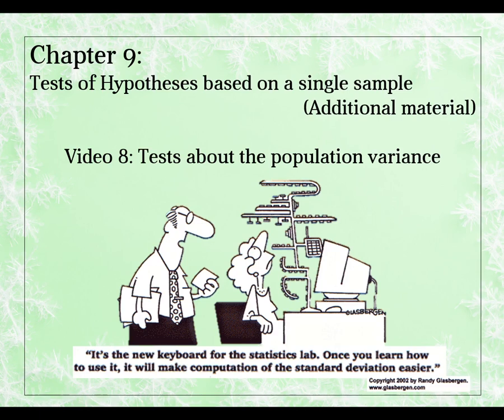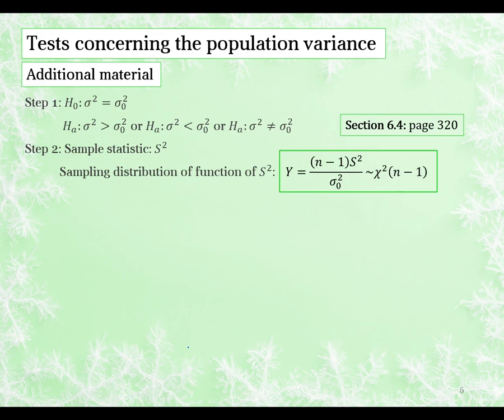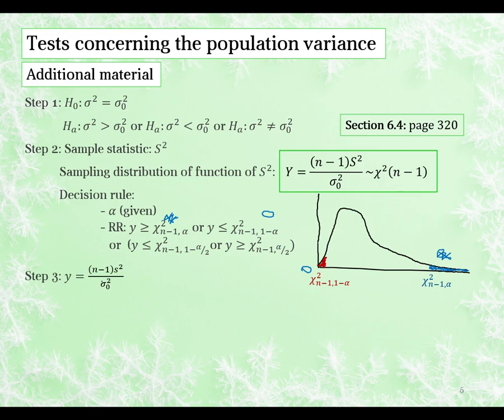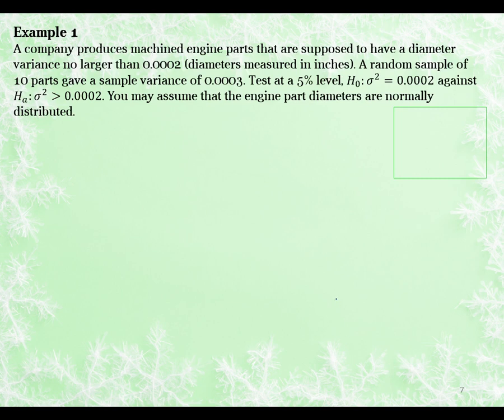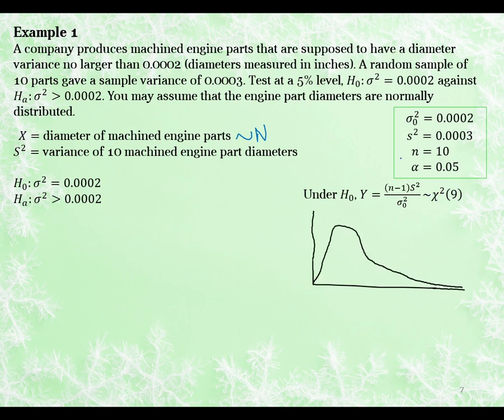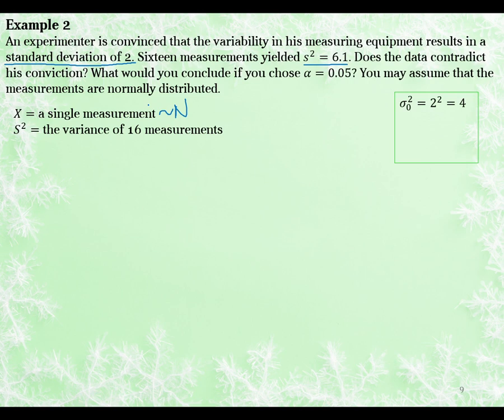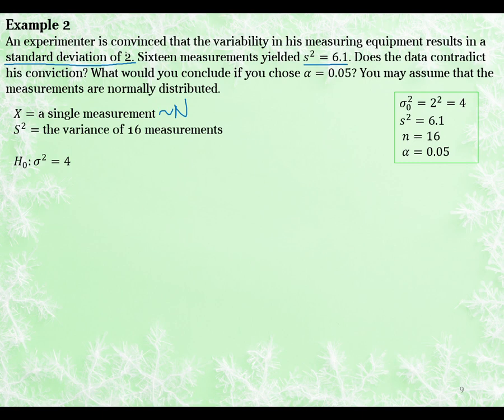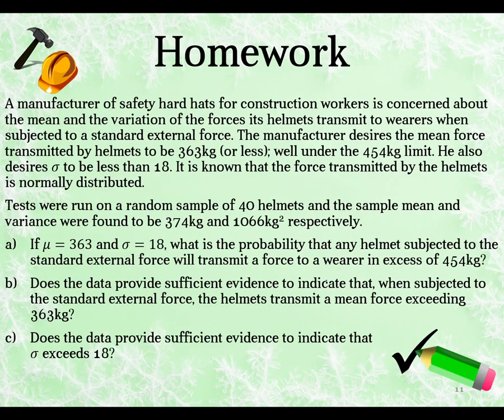Chapter 9 - Video 8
Additional material - Hypothesis tests for the variance

Recorded by Christine Kraamwinkel